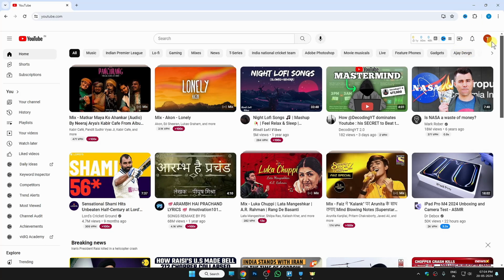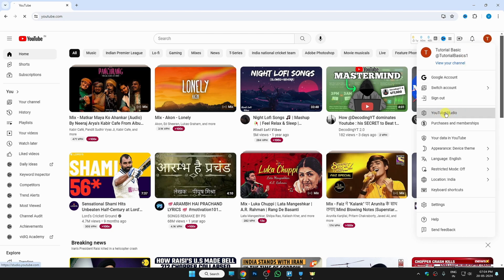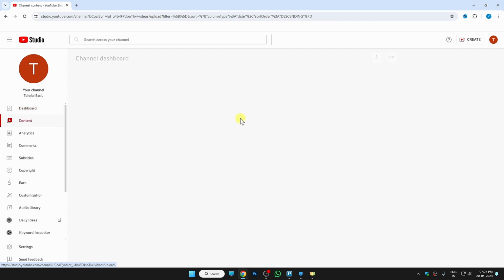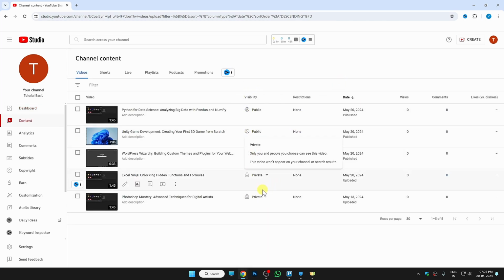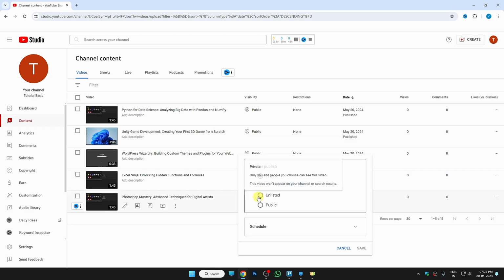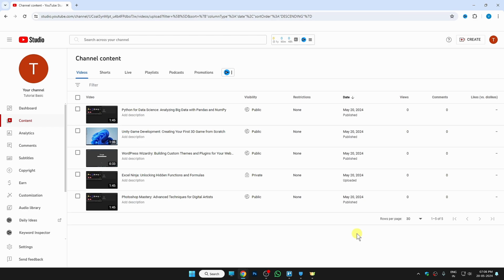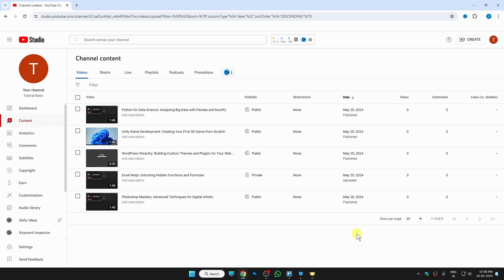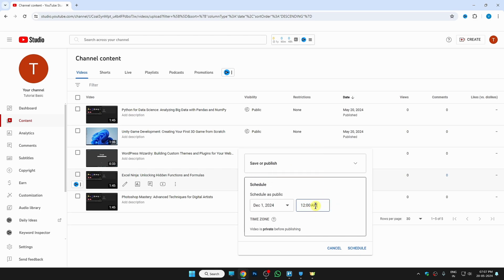How To Change YouTube Video From Private To Public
In this video we'll learn about how to change your youtube video from private to public so that you can learn how to unprivate your youtube videos.

Now you don't need to worry because this video covers step by step guide of how to change youtube private video to public, along with it there is lot of confusion regarding how to unprivate your schedule youtube videos.

so watch this video till end to know how to change private video to public on youtube 2024, By the way if you found this video useful then please leave a like on this video.